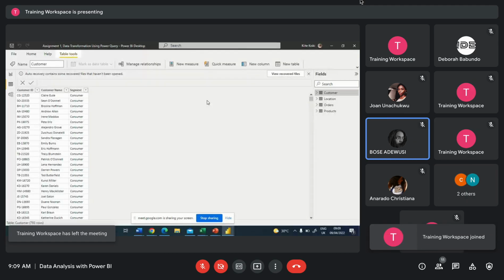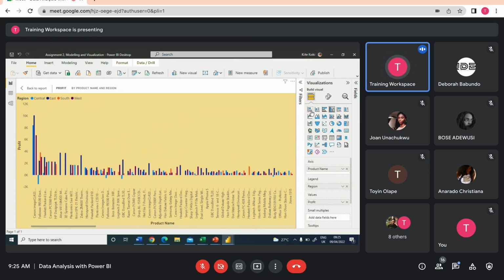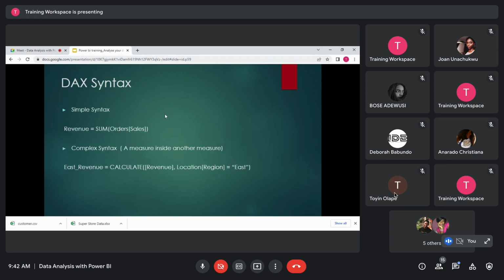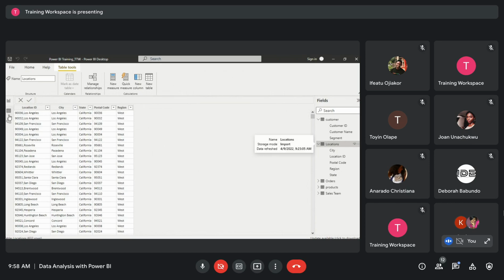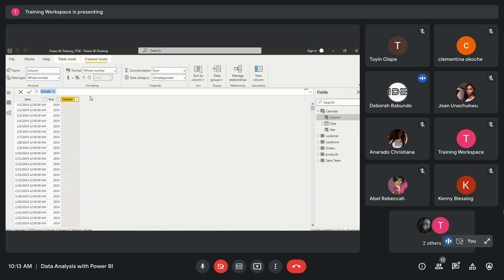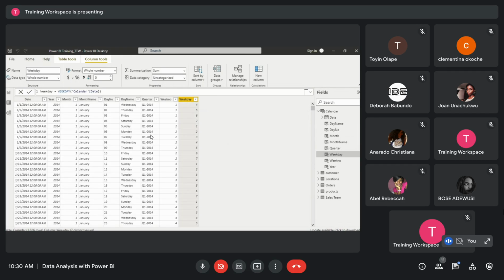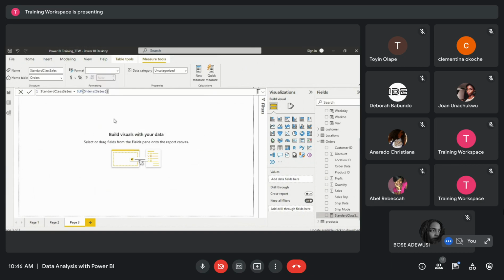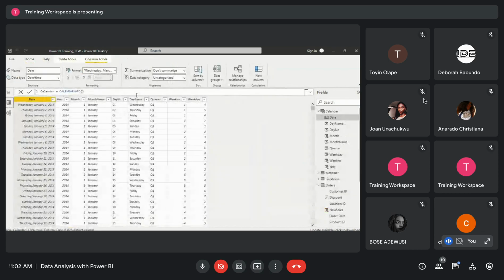Power BI Data Analysis DAX TTW